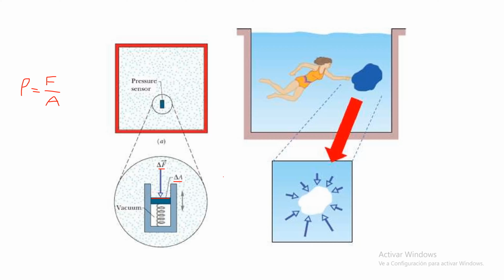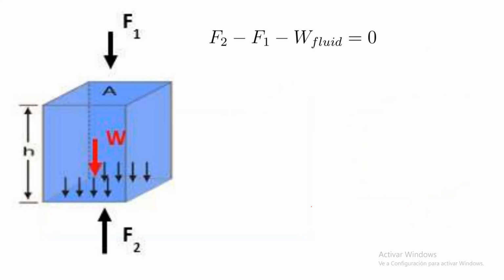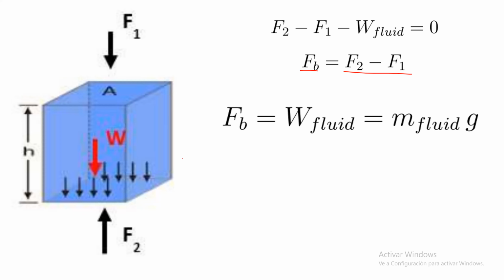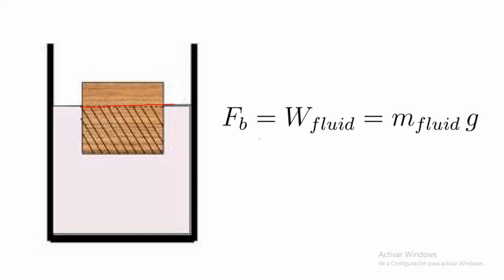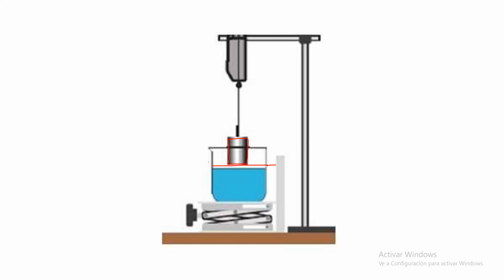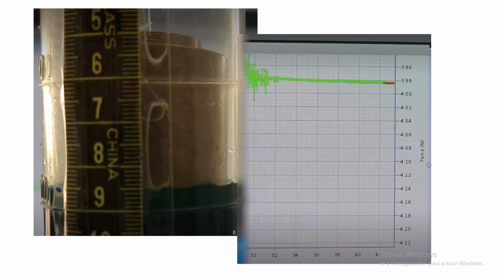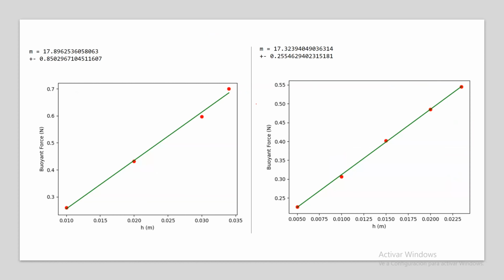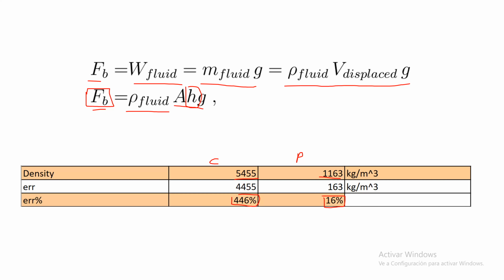Reporte HWFE 18